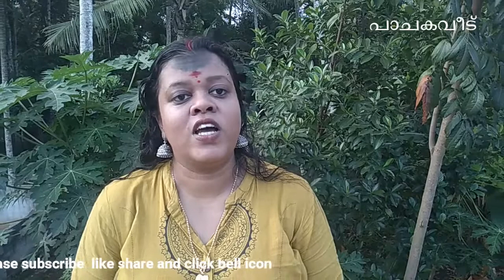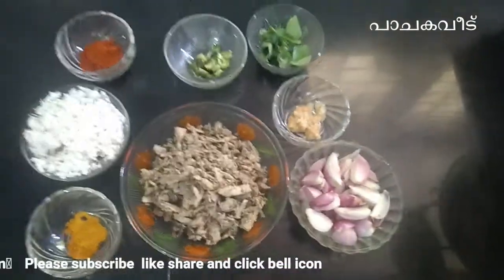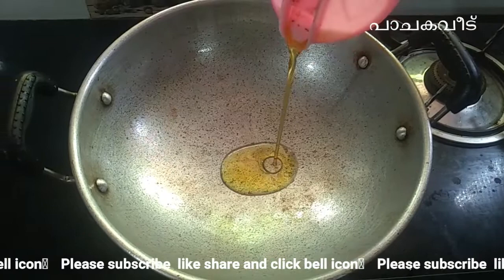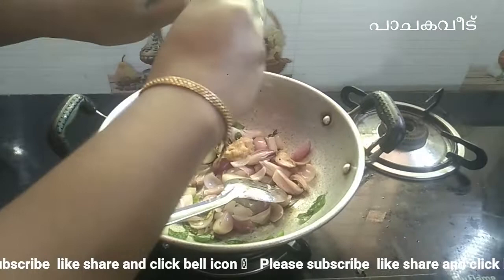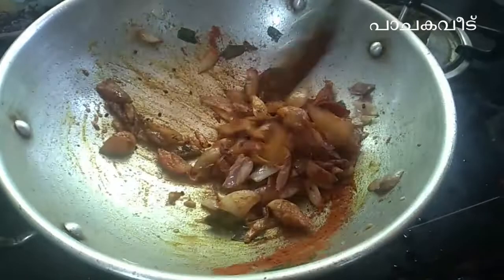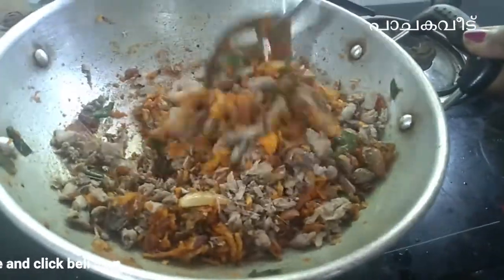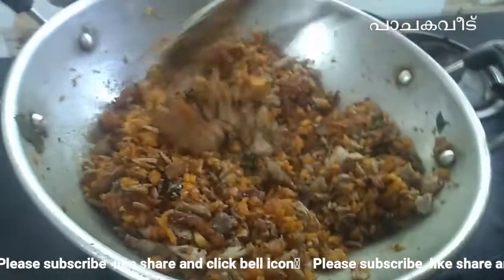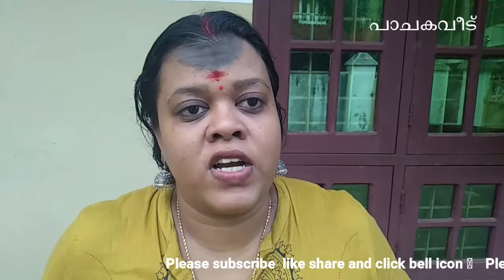Tuna Fish Thoran/Choora Thoran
Ingredients

Tuna – 10 small piece (cooked with a pinch turmeric powder,salt,1 tbsp pepper powder)
Grated coconut –minimum  1 cup
Red chilli – 1 tbsp
Tumeric powder – ½ tbsp
Small onion – 15 to 20 chopped each to 4 pieces
Salt